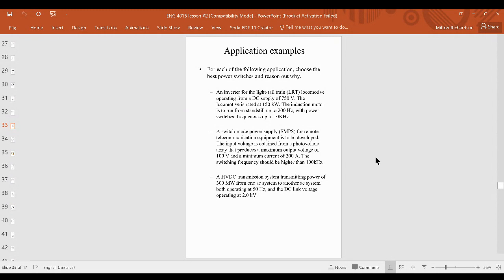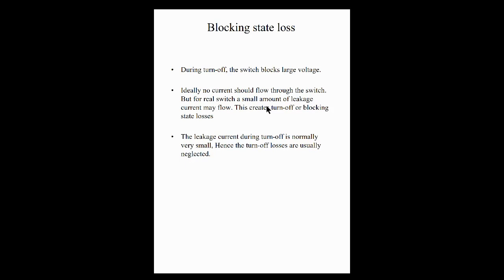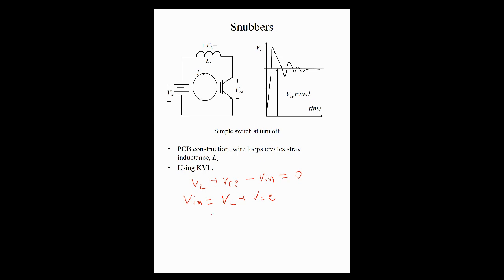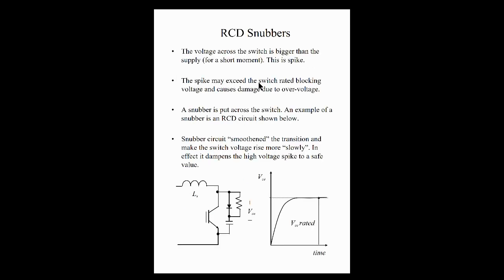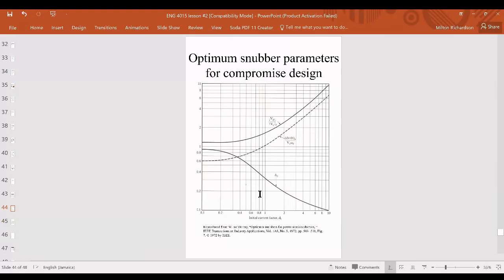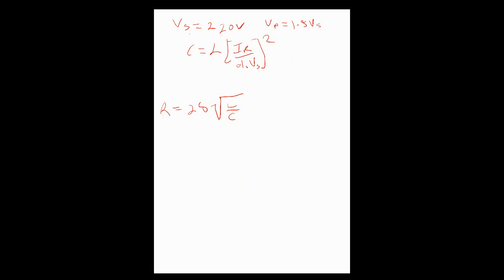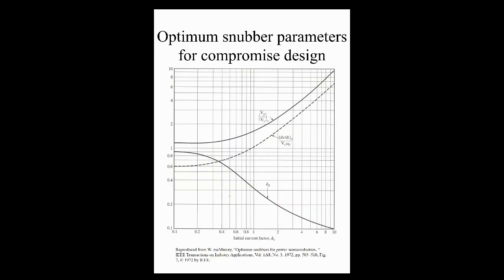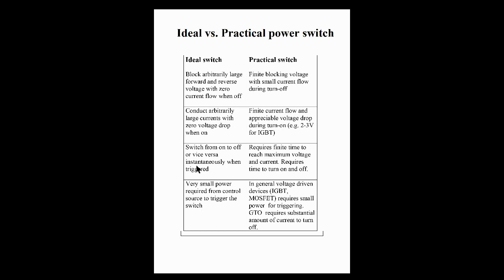Power Electronics Lecture #2 Part 2